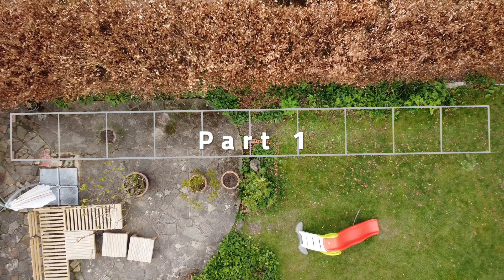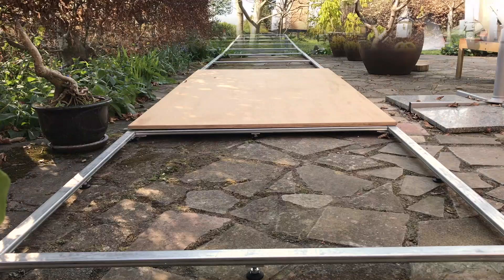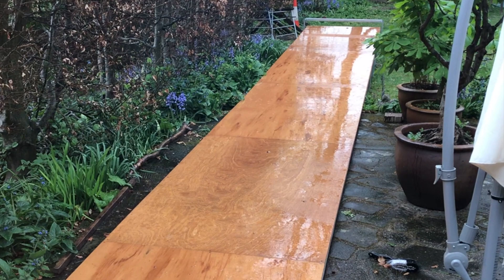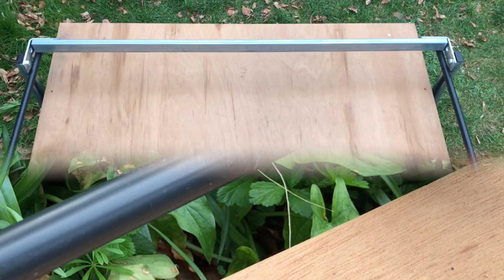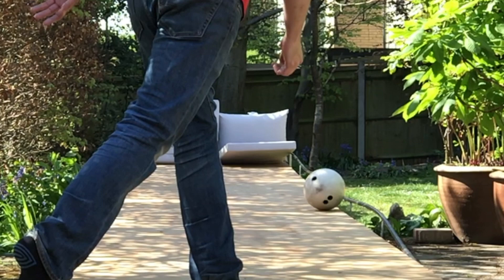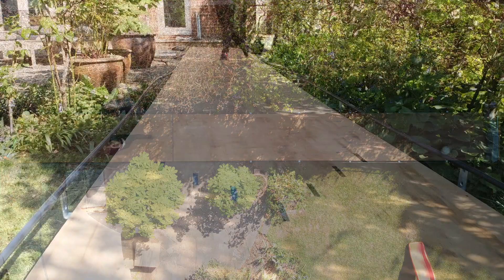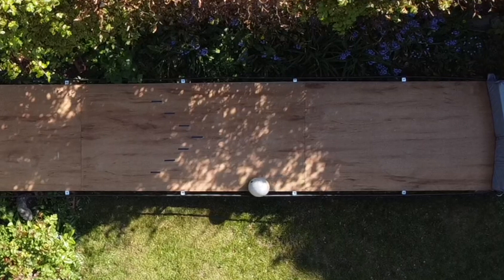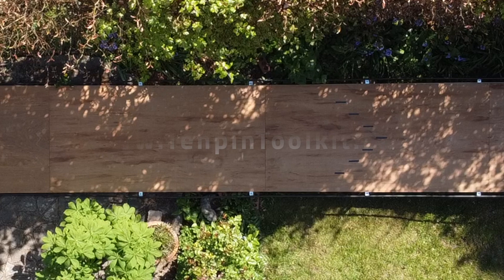Building A Practice Bowling Lane In The Garden - Part 4: Actual Bowling!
After a couple of delays and the British weather stopping progress for a few days, I got back outside to fix down the surface, add some side rails and a backstop to catch the ball.

Then, this weekend, for the first time in over a month I finally got to lace up my bowling shoes and actually bowl a ball properly!